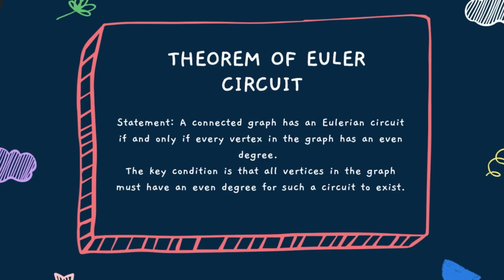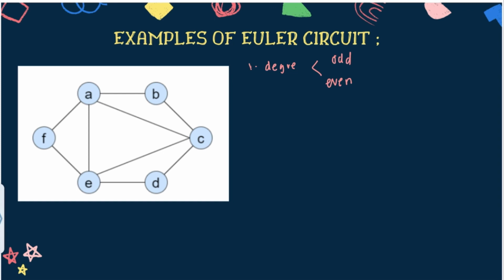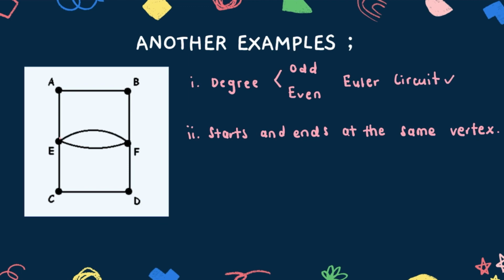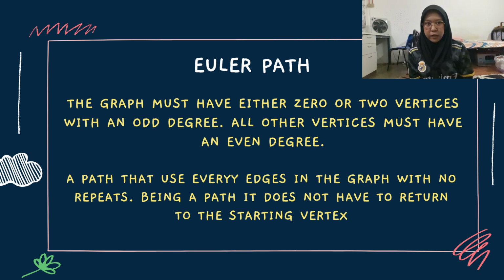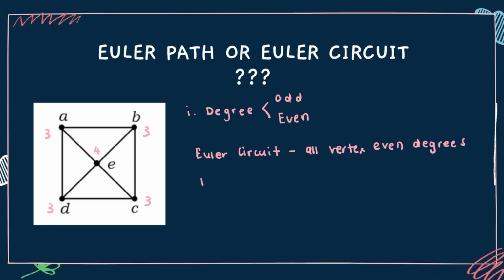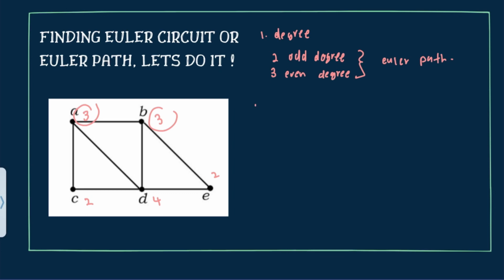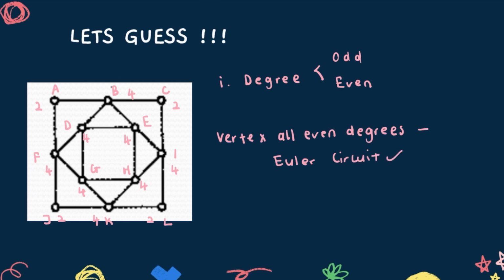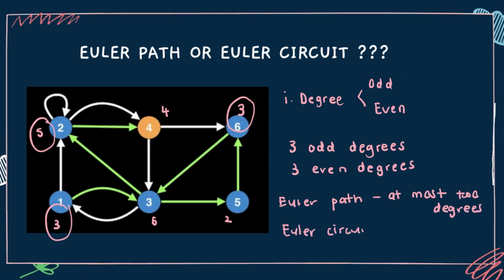CSC3003 ( DISCRETE STRUCTURE ) - EULER CYCLE ( PROJECT )